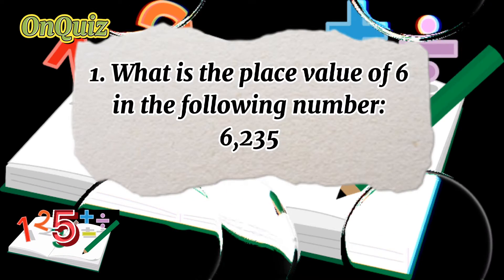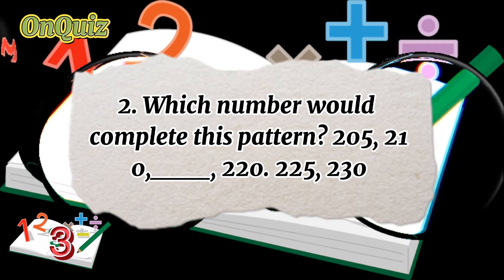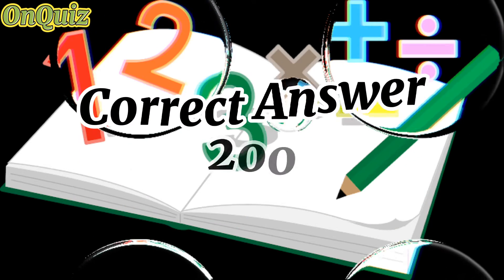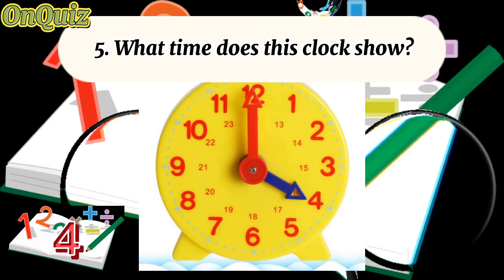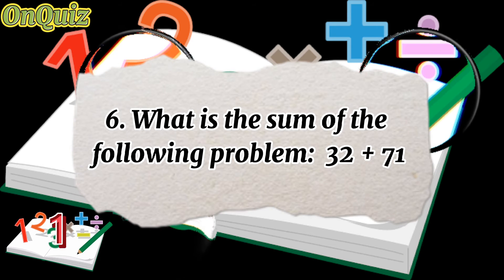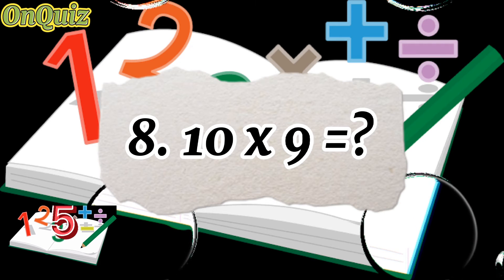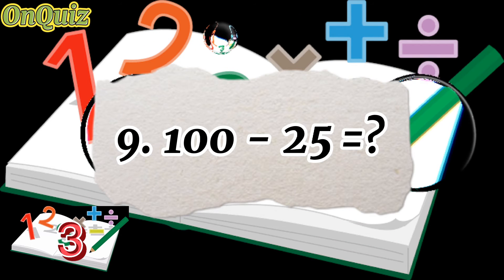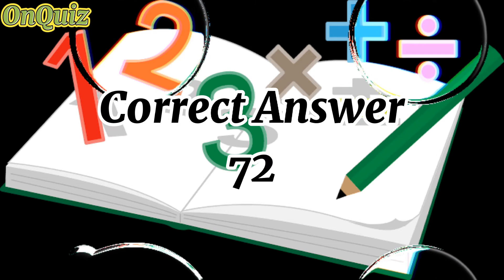Math Quiz For 3rd Grade (Elementary Level)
This is OnQuiz Channel
Hope you all enjoyed answering my quizzes and I hope that you're learning while having fun.